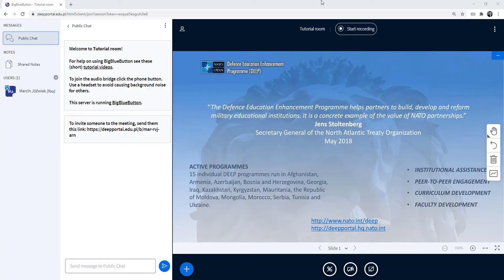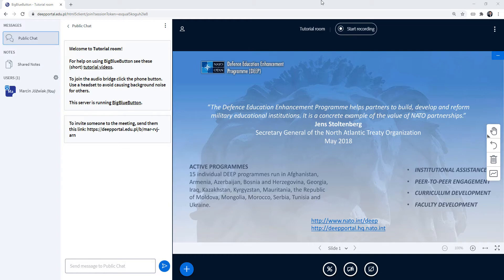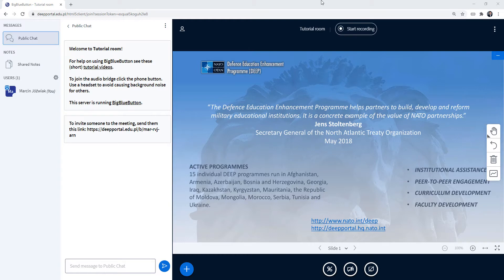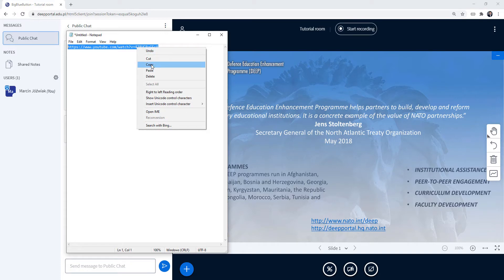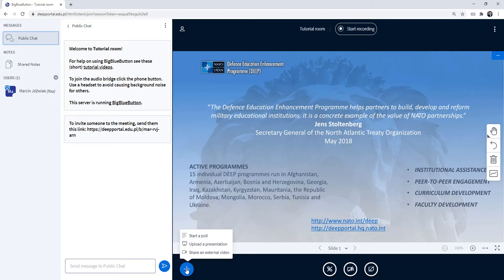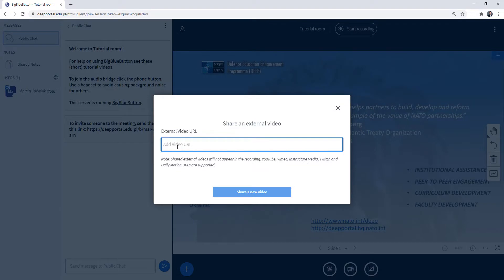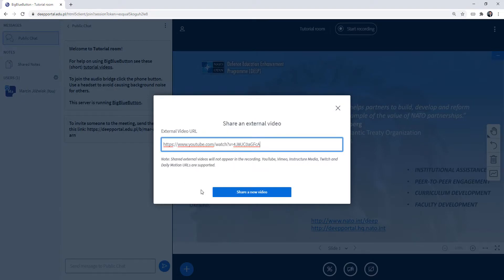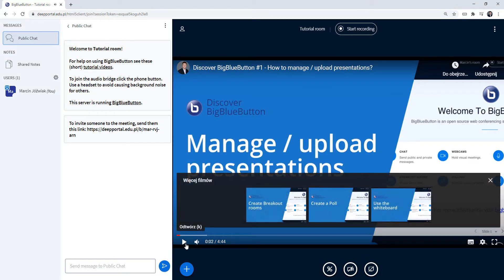Discover BigBlueButton #6 - Share an external video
Hi, in this video I'm explaining how to share an external video.